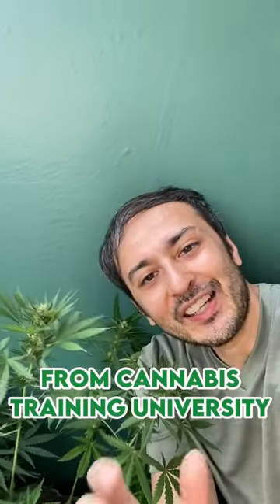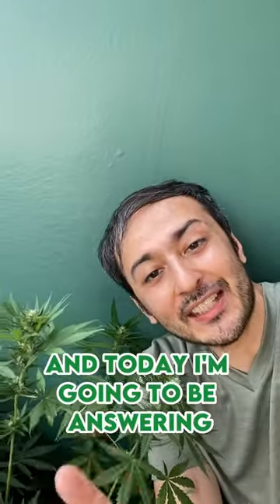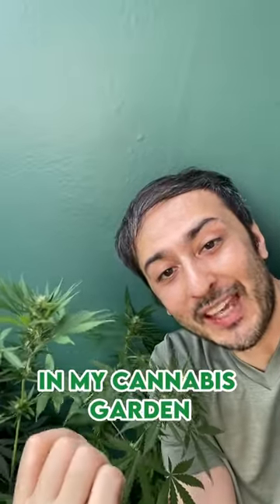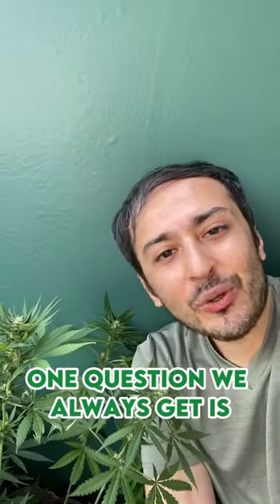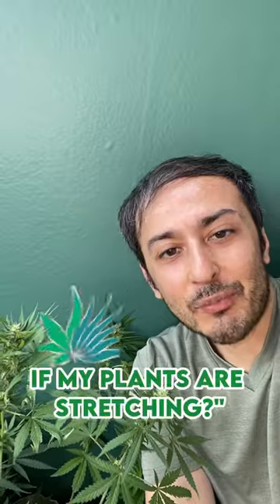Do plants stretch?